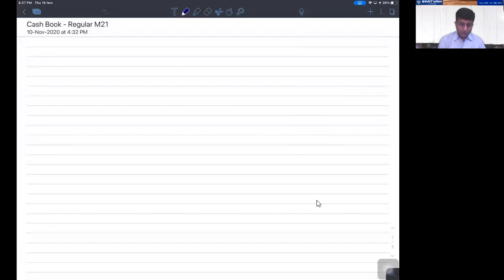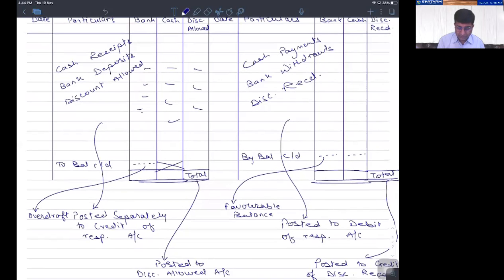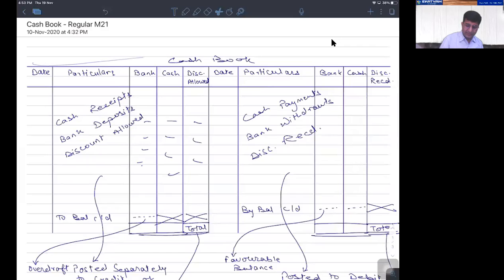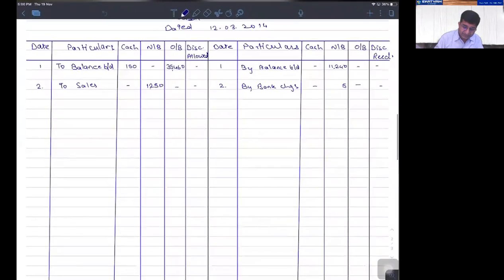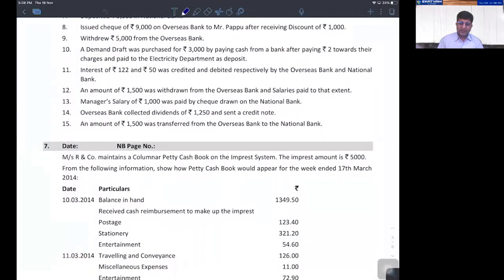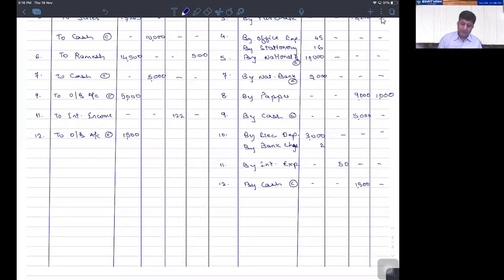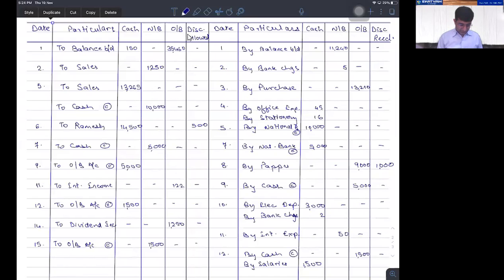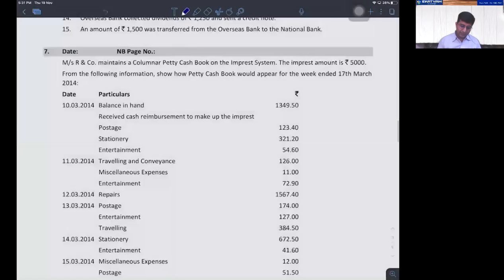MT M21 Batch Session 021 Acc Process 12